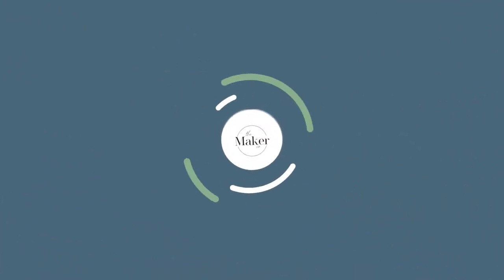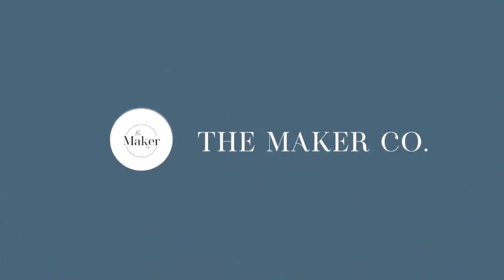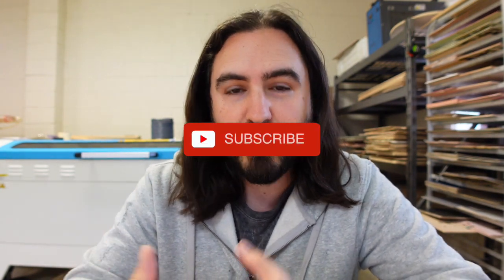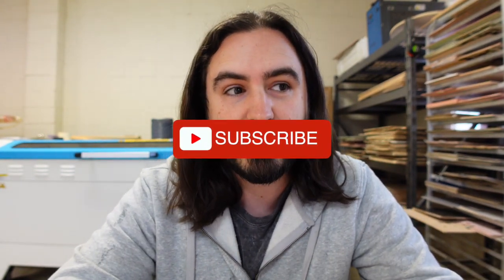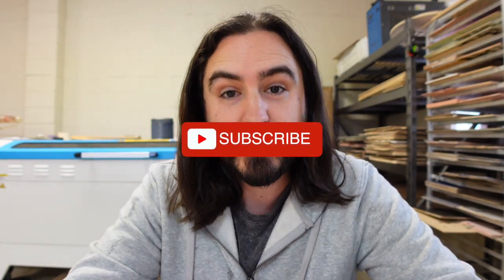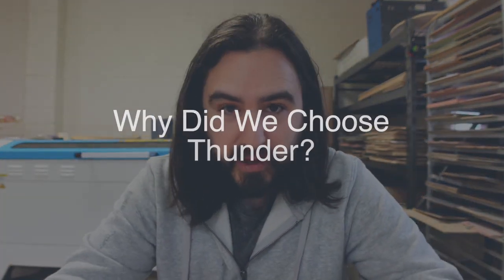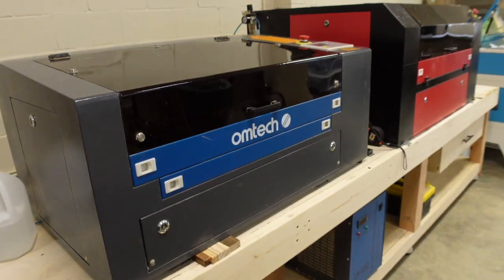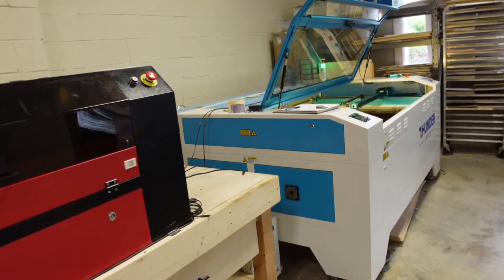THUNDER NOVA 63 LASER REVIEW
Should you buy a Thunder Nova Laser? In this video I want to tell you about our experience with our Thunder Nova 63 so far.

50w Omtech

100w Omtech

Omtech Chiller

AC Infinity In Line Fan

Duct reducer

AC Infinity Flex Duct